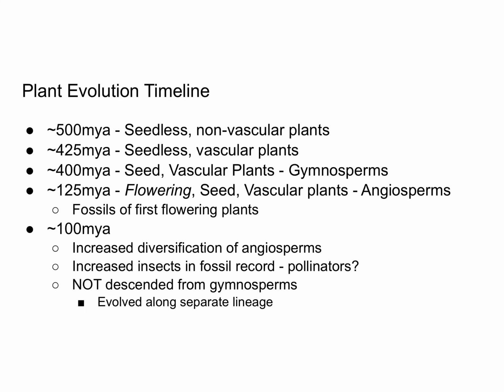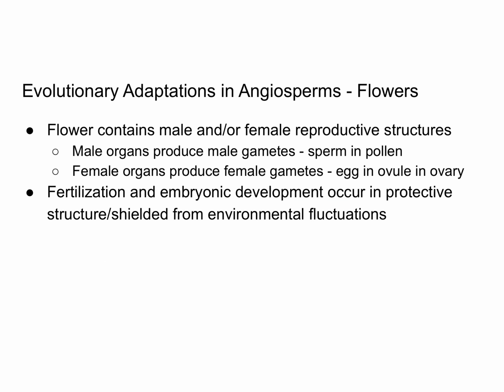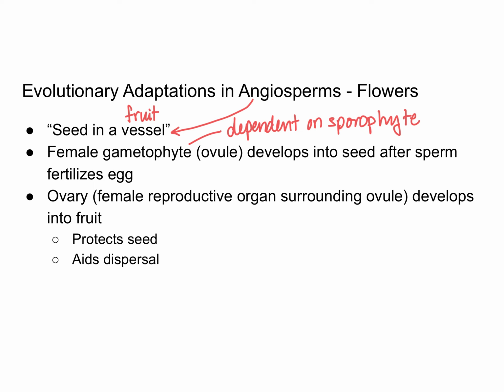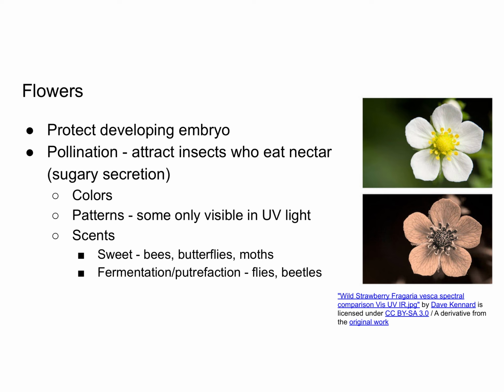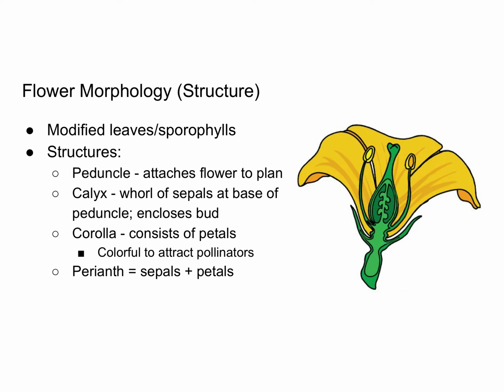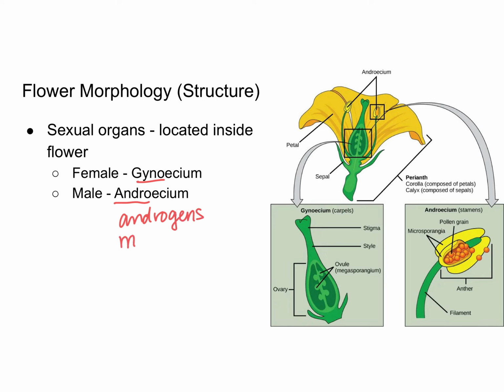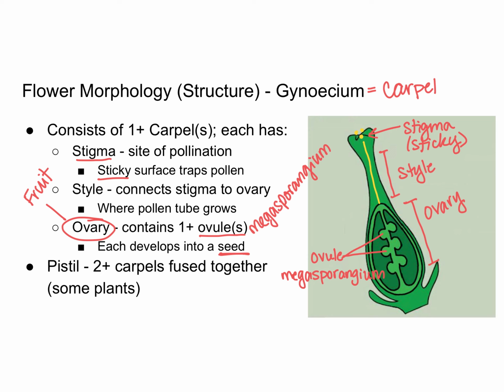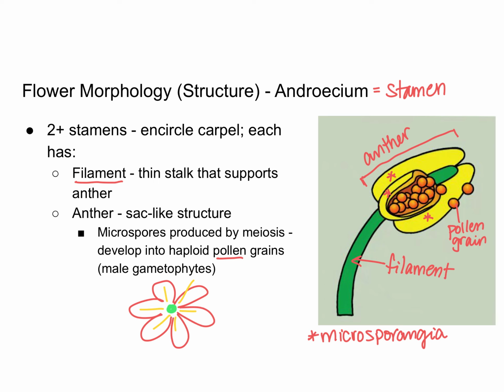Seed Plants - Intro to Angiosperms